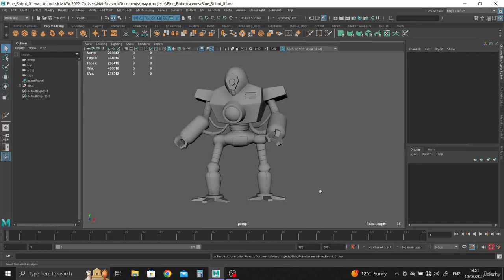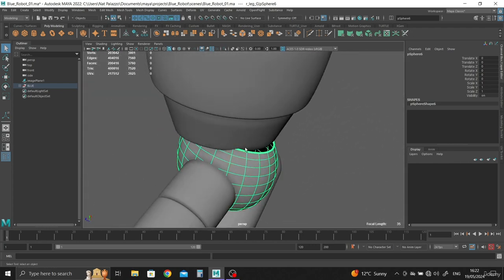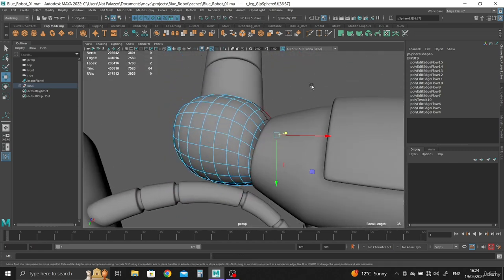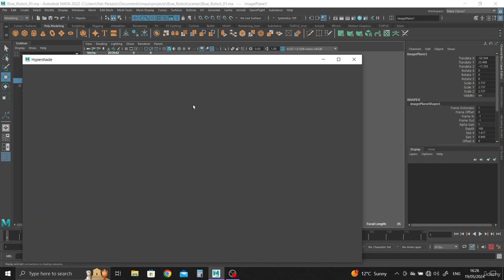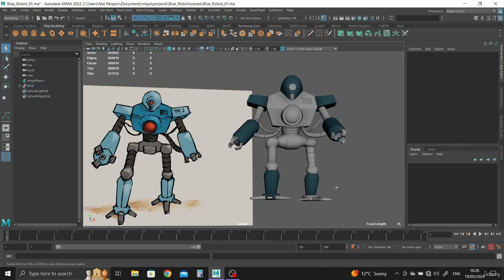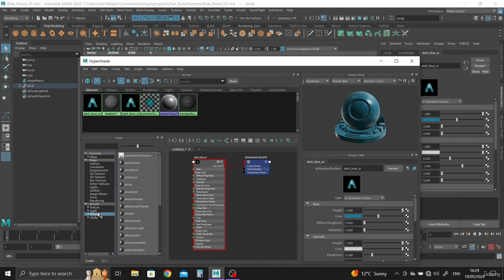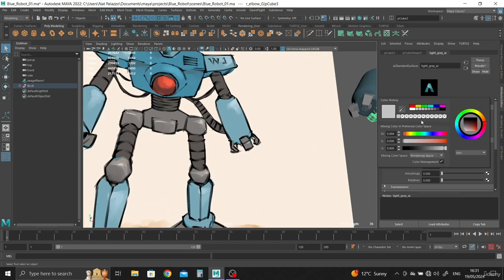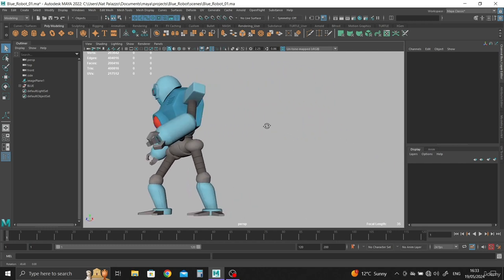1 034 Colouring the Character